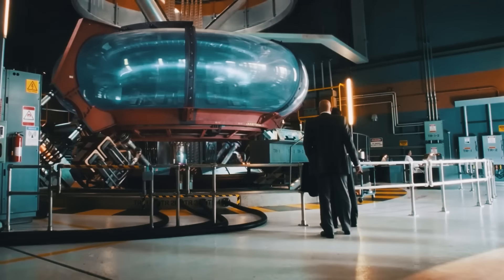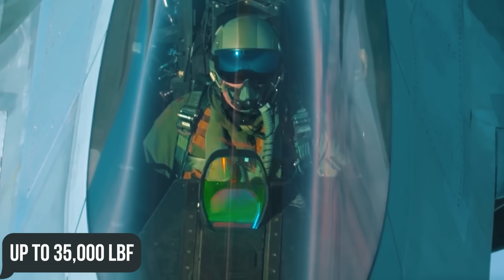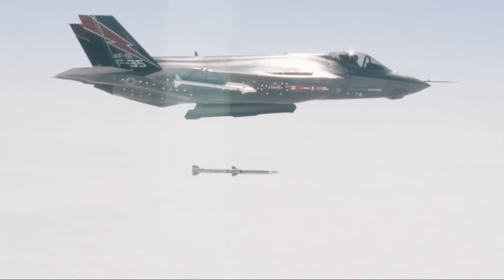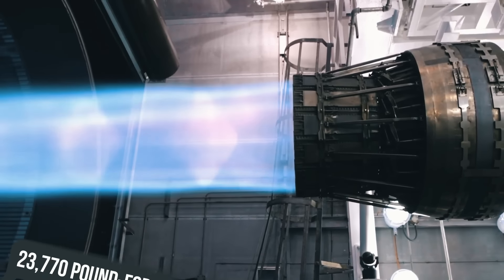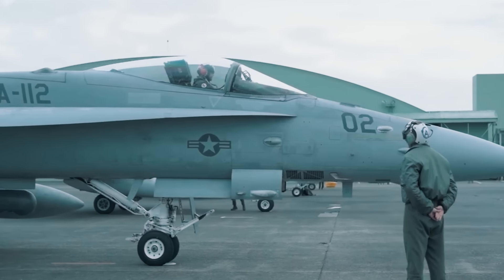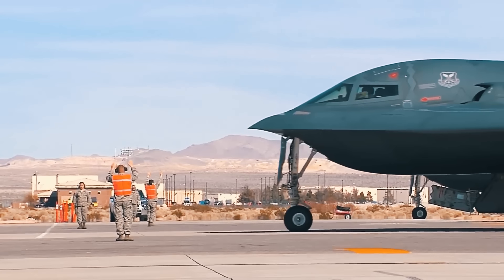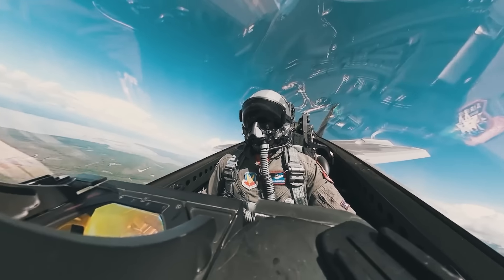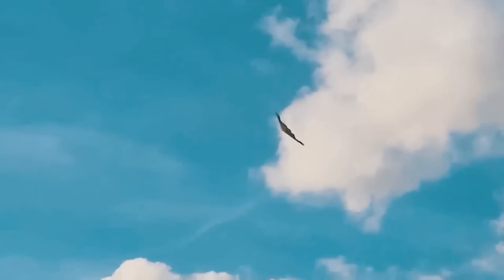Unmatched Dominance! Here is Why Russia and China Can Never Beat US Air Force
Without a doubt, the United States has always had the most advanced military technology. Today, we’ll discuss the fighters and bombers that make the US Air Force the most powerful in the world. Armed with too many capabilities, these aircraft are the best at what they do — and when they take to the skies, enemies of the United States have something to be very worried about. Here are those aircraft.